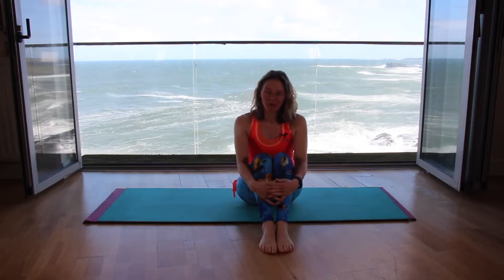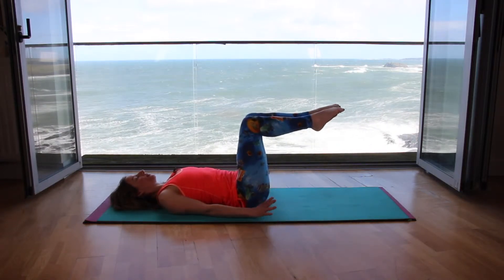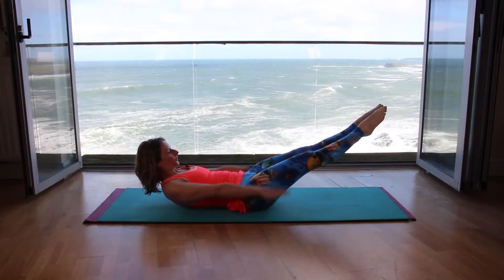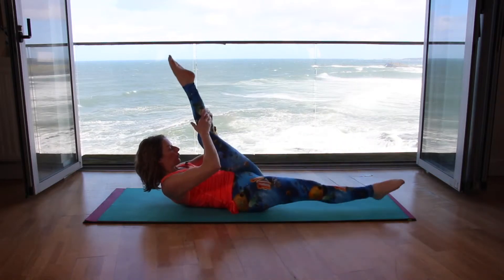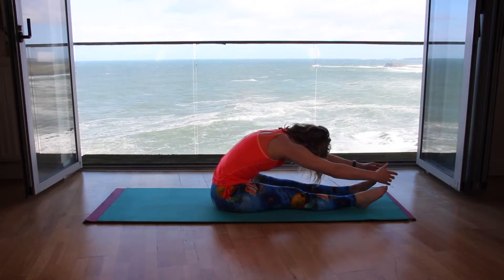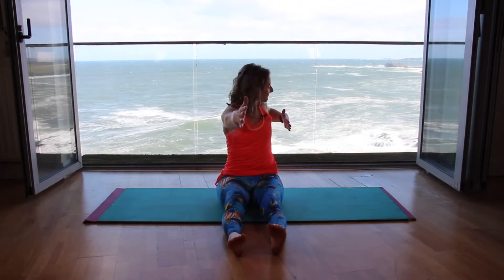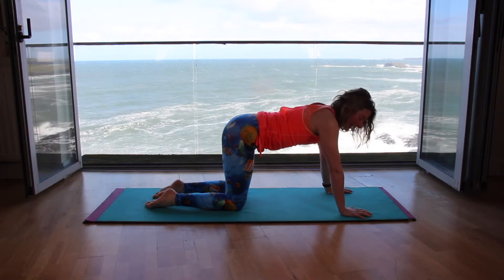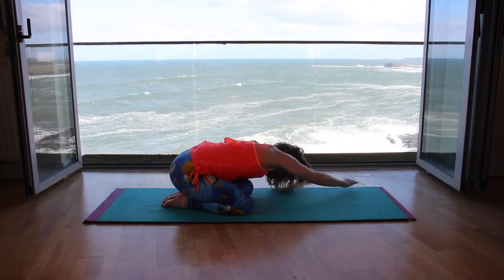TDR Pilates Matwork Advanced Session 302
This is the 2nd video (302) in the Advanced series of Pilates matwork with Tanya Ross, TDR Academy.  I hope you enjoy it and practice along with me.  Please read the small print in the video intro and be careful to respect your body and the techniques - to keep you stay safe and to get you stronger and more flexible.

Always seek medical advice or see an injury therapist if you are experiencing pain affecting your movements. Best to get tested and find answers with a forward plan as soon as possible to avoid compensation patterns developing in your body and the issue worsening which ultimately leads to a longer recovery and rehab phase. Things don’t just go away! They result in subtle compensation patterns, then something else can emerge later on.

Have a go and let us know how you get on in the comments below.

We would love it if you give our video a thumbs up!

Tanya 🤟
TDR Academy of Movement & Therapy
Massage | Injury & Pain Management
Pilates | Yoga | Aerial Fitness

Facebook: TDR Academy of Movement & Therapy